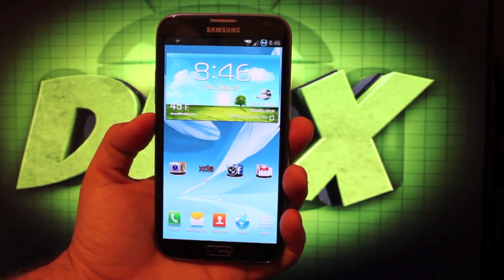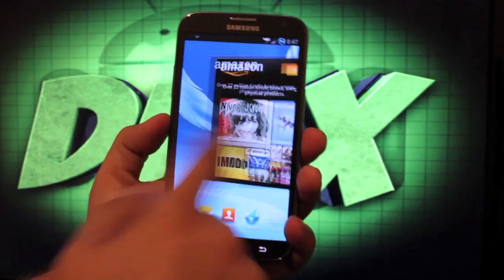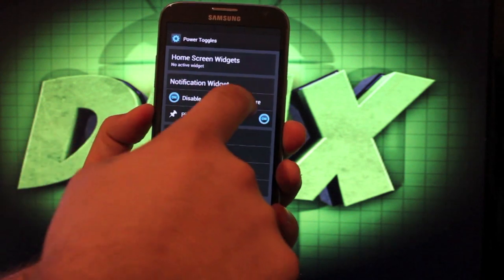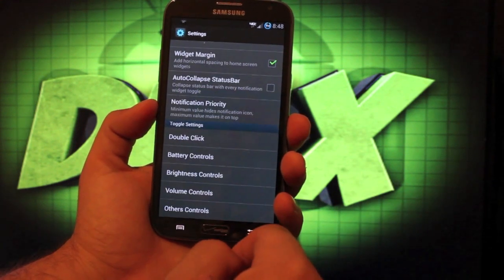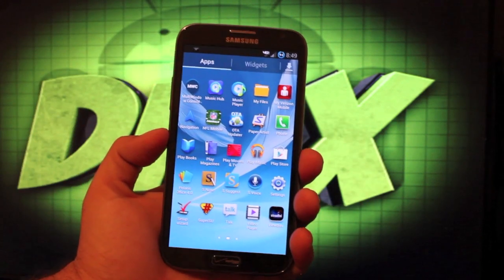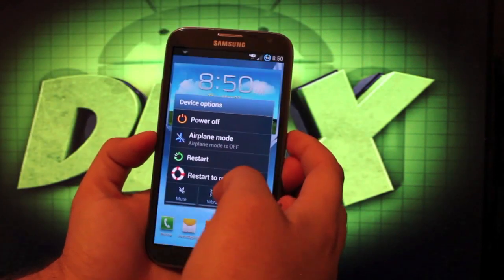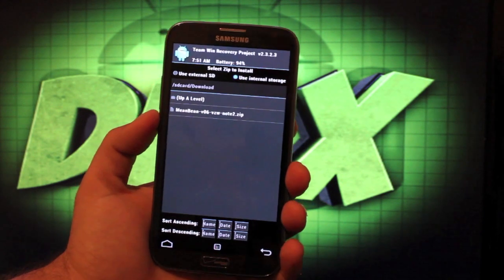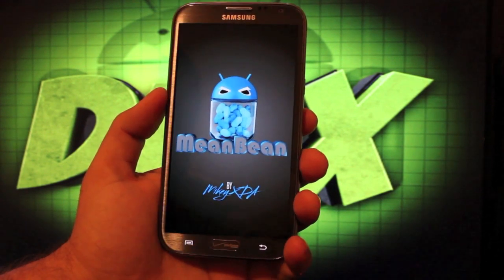Galaxy Note 2 MeanBean Rom Insane Battery Life and ZERO Wake Lag! [FULL REVIEW] and Install!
After speaking with the developer MikeyXDA I have to say that the purpose of this Rom is to maintain a stock look and feel without adding tons of tweaks. The main tweaks are "under the hood" and provide the user with better than stock performance, stability, and battery life. So you know this Rom will get even better, but as it stands it is complete and ready for use as a daily driver.

Some tweaks I forgot to mention include:

Zero wake lag
- Call recording
- Native hotspot
- Long press power to skip tracks
- Ability to disable screen wake on incoming SMS
- Ability to disable faded ringer
- Elimination of brightness slider in notifications
- Choice of power toggles or stock toggles
- Removed "battery full" notification
- Removed GPS icon

Expect a more full in depth review of this rom in the coming weeks!